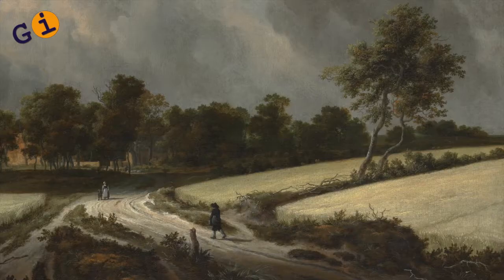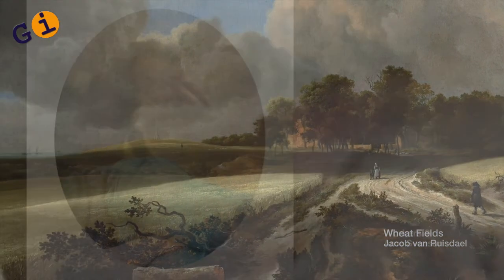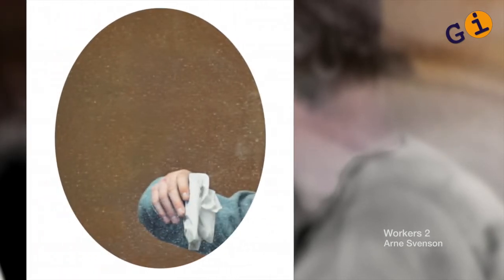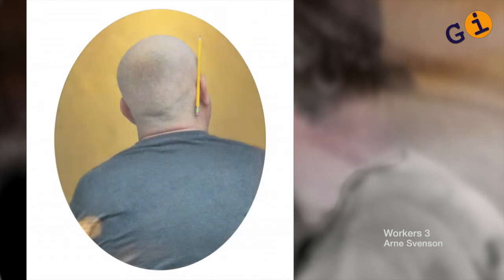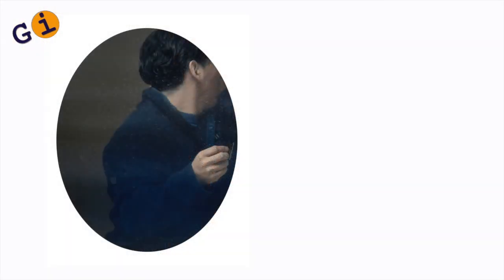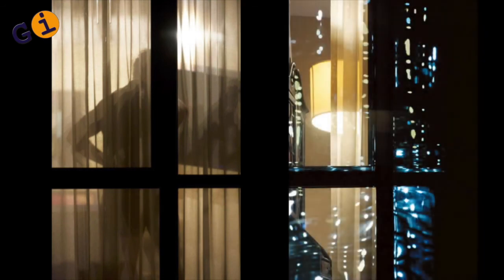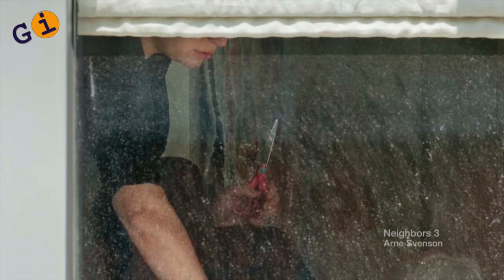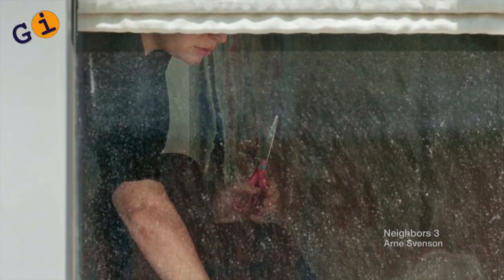Arne Svenson, The Workers at Julie Saul Gallery - Video interview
"So, when I started 'The Workers', I used that knowledge of not only critical analysis of my own work by others, but I used my trips to the Met. And one thing I did see immediately with this new work, with 'The Workers', was that I had to use an oval and it was a very tough decision to make because it’s an extraordinary statement – an oval. It has a lot of connotation. And part of the motivation behind this particular series was that I wanted to illustrate and show us the people that build the palaces for 'The Neighbors'. So, I started looking in neighboring buildings, and buildings up and down the street and out of the neighborhood, and looking through glass and seeing workers and as I saw them, it came to me that it was a noble profession and how is nobility shown in many-many paintings and through history? It is through the oval. So, I turned the tables, in a way so that the neighbors, you know, the wealthy inhabitants of New York City were relegated to a harsh and geometric container, and the workers were awarded the oval."